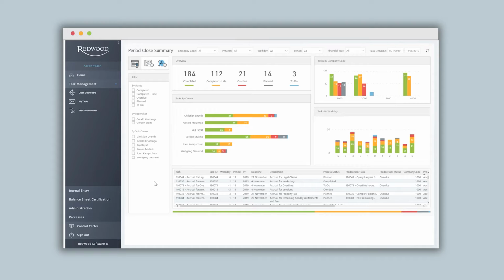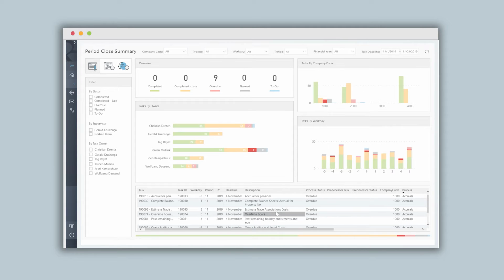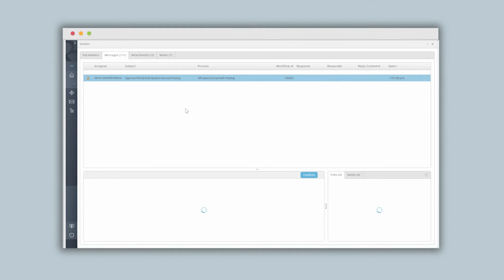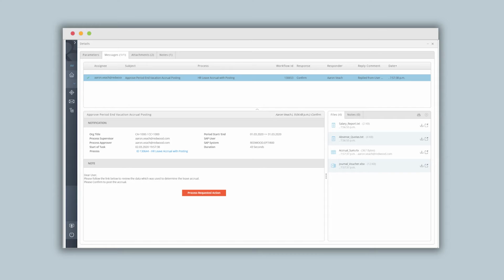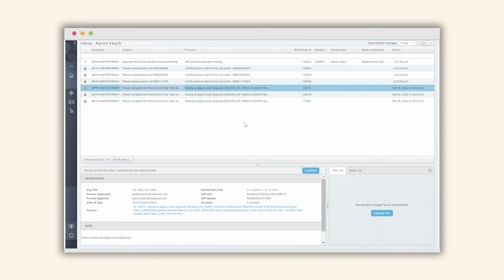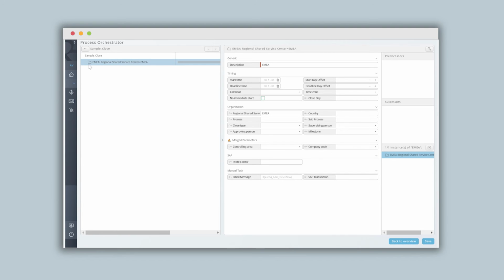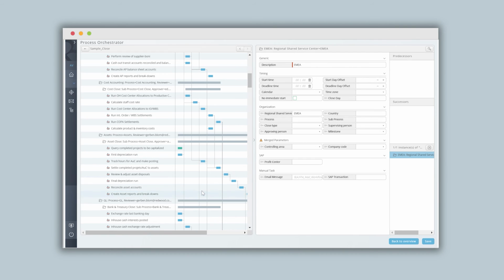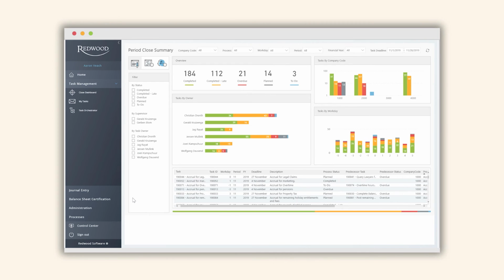Close Task Management Demo